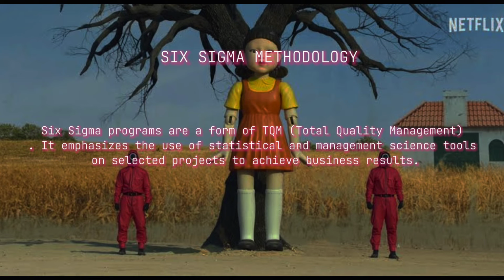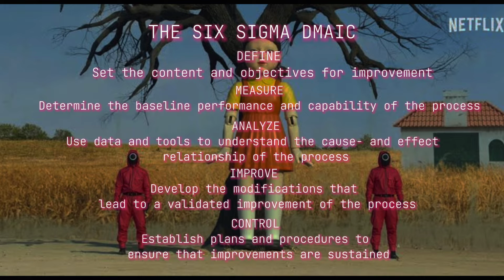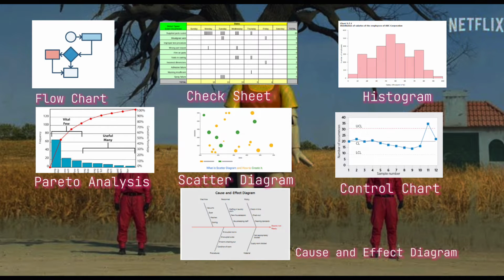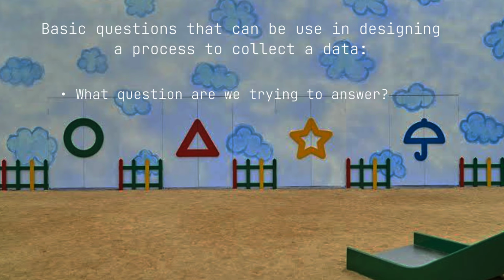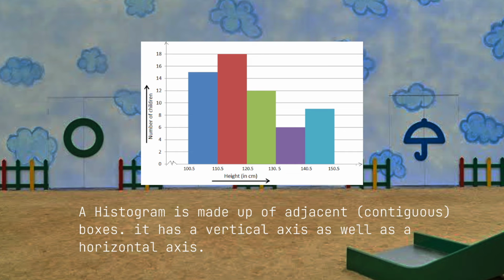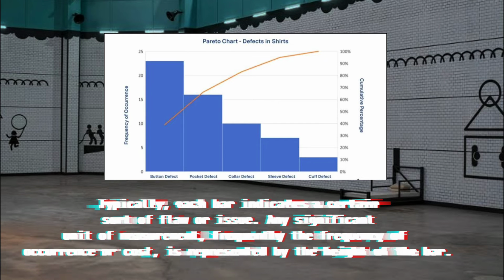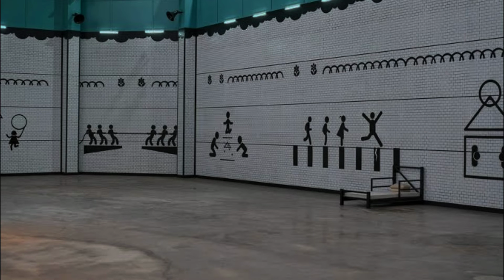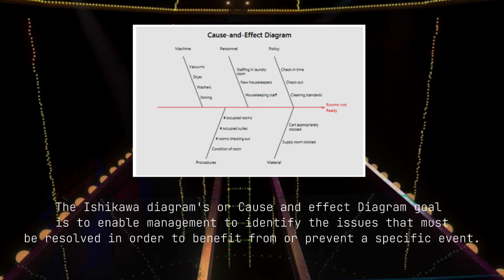BAM199 | Day 23 | Management of Quality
BAM 199 Operations Management (TQM)
Module 23 "Management of Quality)

Members:
Jossie Marie P. Nandin
Marian T. Oja
Mark Julen P. Paches
Chrisanie P. Pahilga
Patrick Joseph P. Palwncia
Carel Shem J. Perez

Ms. Gerlene Ladrido
Instructor